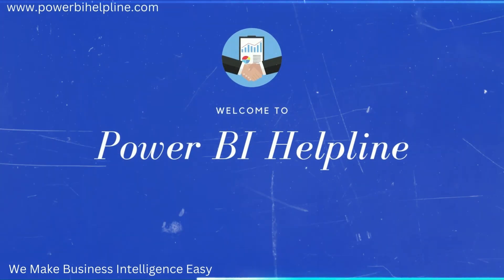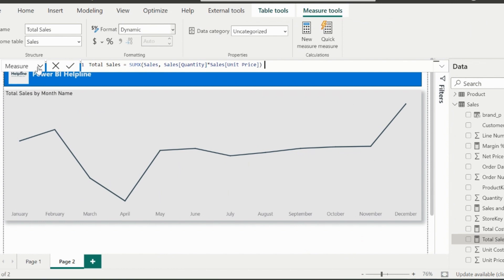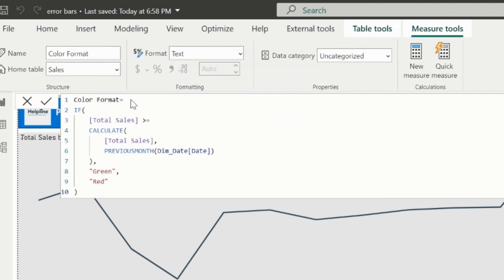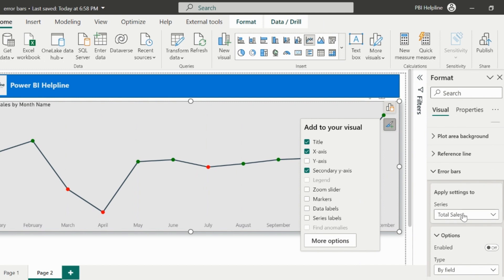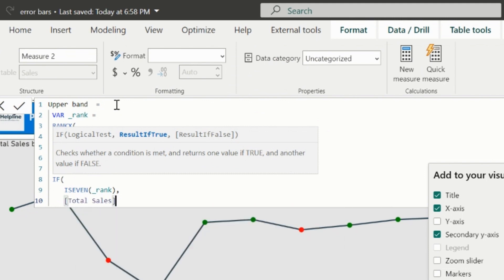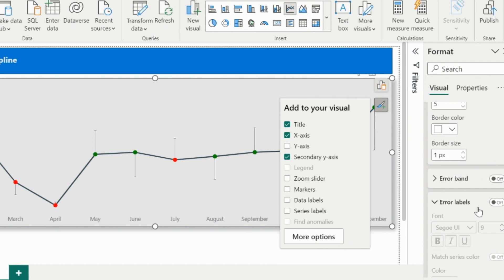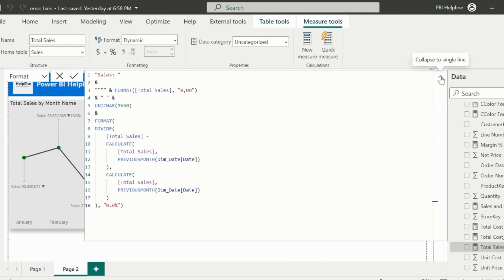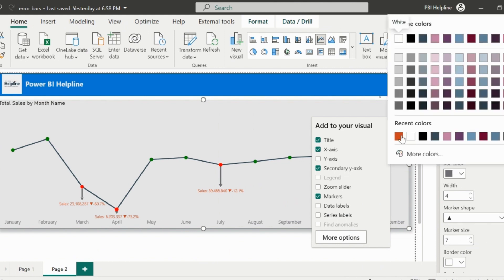Magic of Dynamic Data Label and Error Bars in Power BI | Create Next Level Line Charts in Power BI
I will show you how can we make the native Power BI line charts more beautiful by using Dynamic formatting and Error bars, We will apply different DAX tricks to achieve this functionality in Power BI.

 This Video will answer all below questions-
Custom line chart in Power BI
Power BI line chart conditional formatting
power bi line chart color based on value
How do you customize a line graph in Power BI?
How do you format lines in Power BI?
power bi line chart data label position Customization